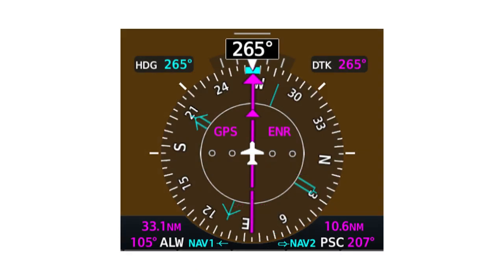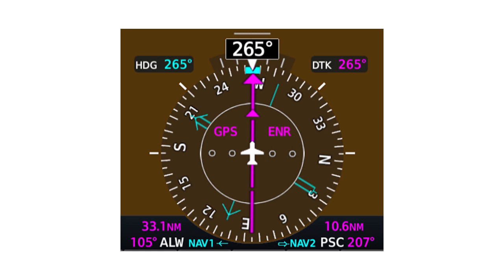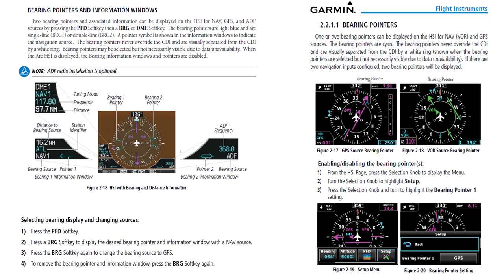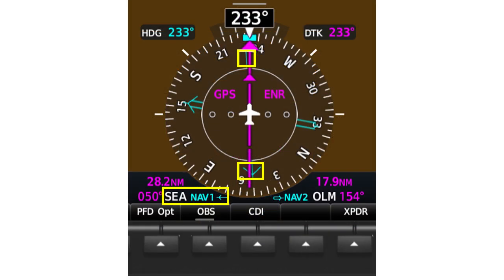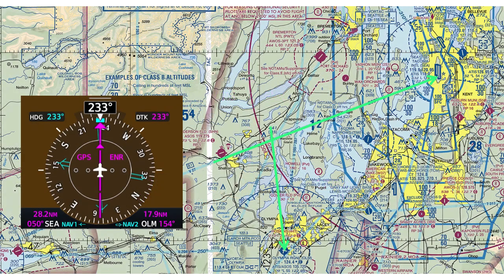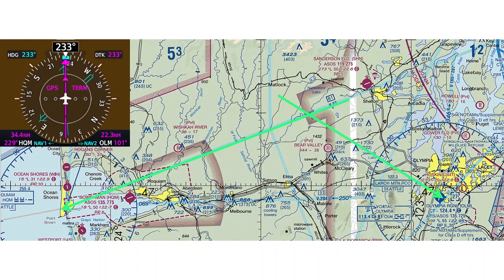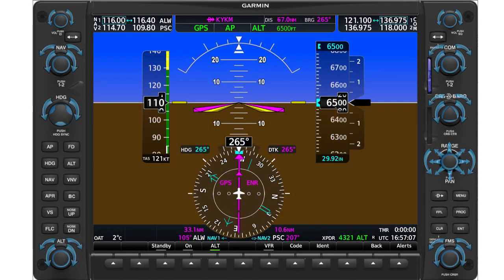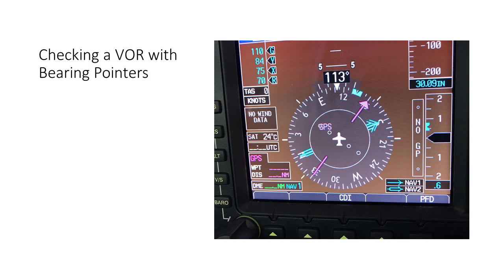Using Bearing Pointers Part 1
If you fly with a G1000 system or have an electronic PFD, you can use bearing pointers to help you keep track of your position, even if you rely on GPS for navigation along your route. This short presentation explains the basics of using bearing pointers--a modern take on the RMI (radio magnetic indicator) to verify your position, make useful position reports, and to help you divert from your current course.